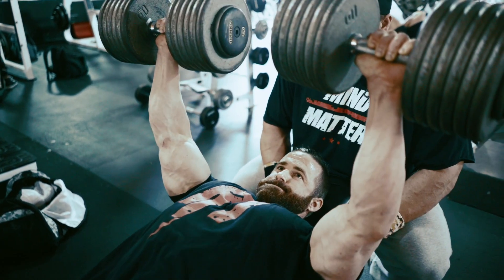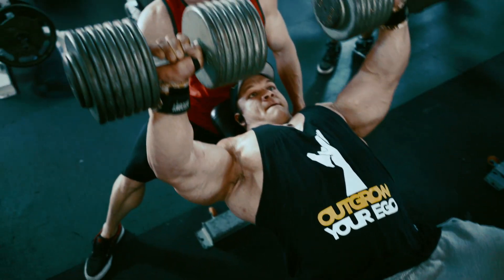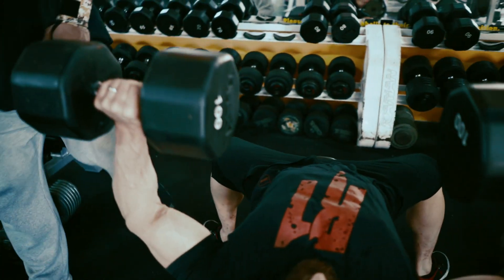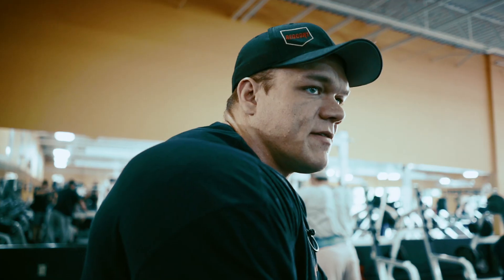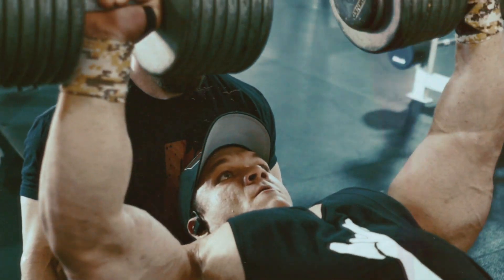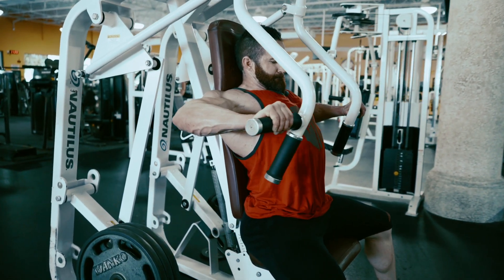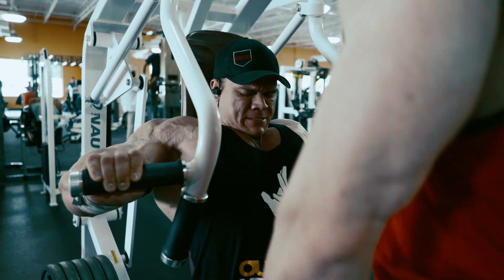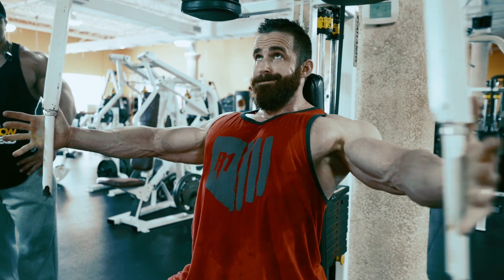Dallas McCarver & Joe Bennett's Heavy Chest Workout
IFBB Pro and 2017 Arnold Classic runner-up Dallas McCarver trains chest with Redcon1 Head Trainer and NPC National Level Bodybuilder, "The Hypertrophy Coach" Joe Bennett. The duo decided to only do 3 exercises on this their second chest workout in one week. They start out with incline dumbbell bench press. Bennett prefers incline over flat as most bodybuilders possess a big rib cage and therefore flat bench press becomes a decline press. On exercise number two, Dallas and Joe hit the Nautilus Flat Chest Press. With this being their second chest workout in the week, Joe and Dallas didn't want to push the envelope with free weight movements. Lastly, on the third and final exercise they close the session with a machine fly. Nothing fancy, just basic training with perfect technique looking for a tight squeeze and contraction on each rep.

Honoring Dallas McCarver | We continue to pay tribute to Dallas McCarver.  Each month, our inbox is filled with messages from individuals globally requesting to view the archival footage of Dallas. His memory is eternally etched in our hearts and minds, and his spirit continues to thrive within the REDCON1 brand. Dallas' legacy will never fade.